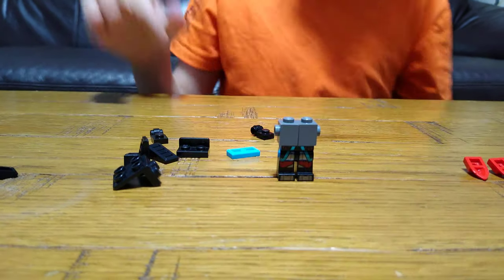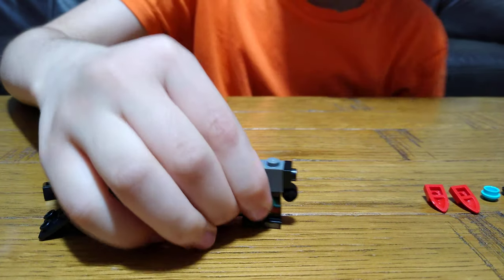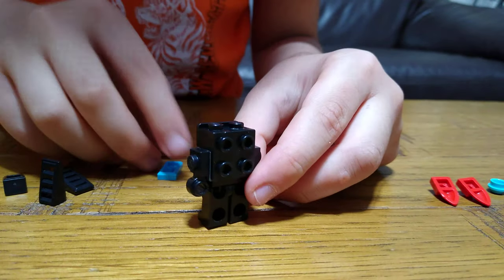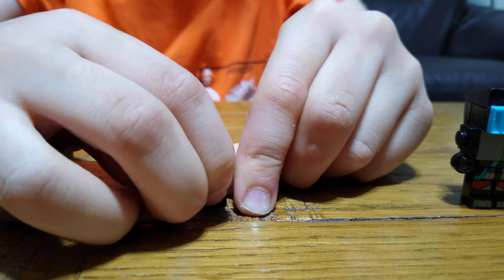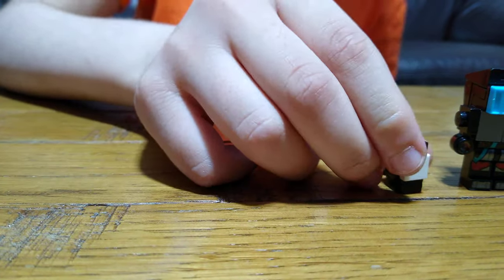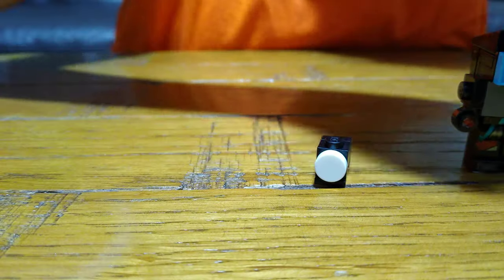Making a Lego Among Us Zombie apocalypse Survivor Black in 4K UHD video quality